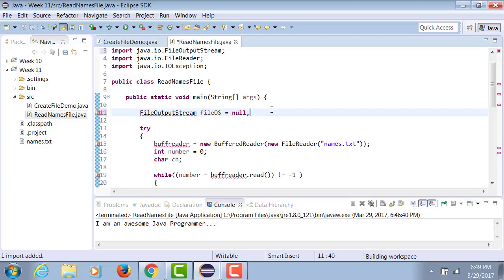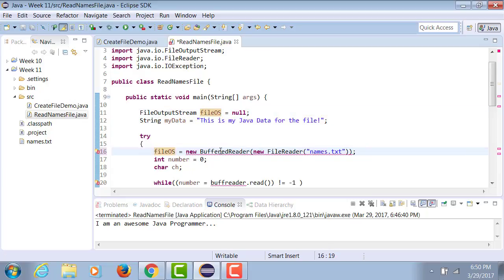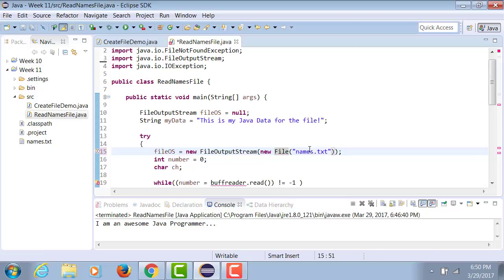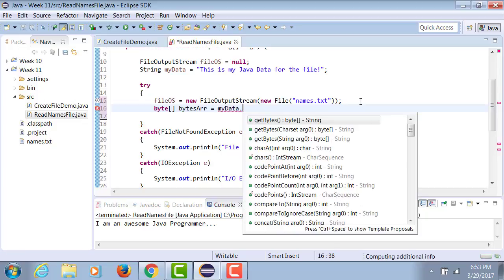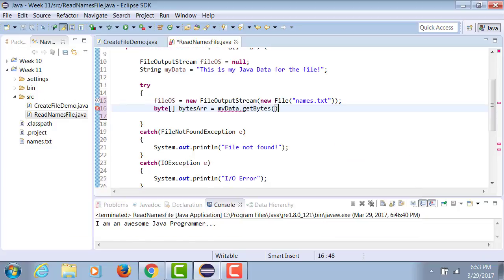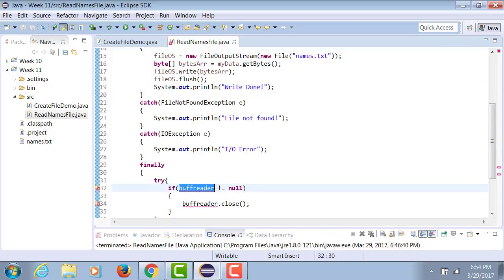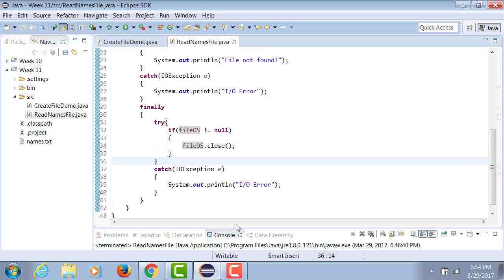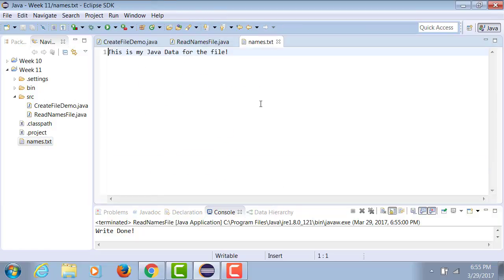Java - Writing to a File using OutputStream